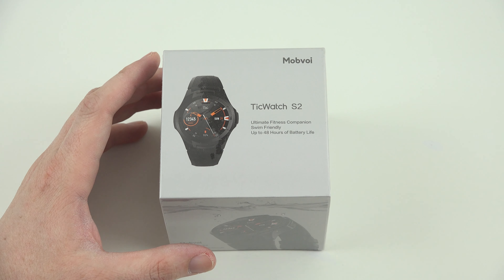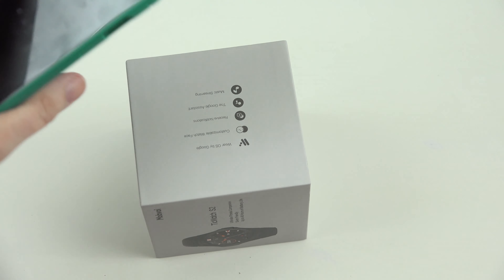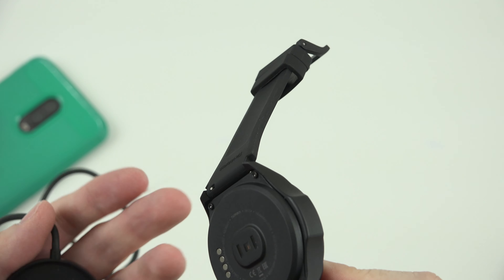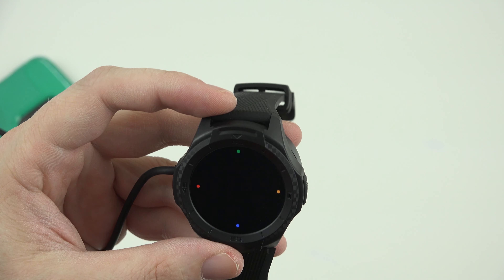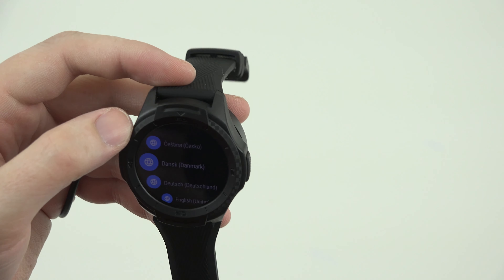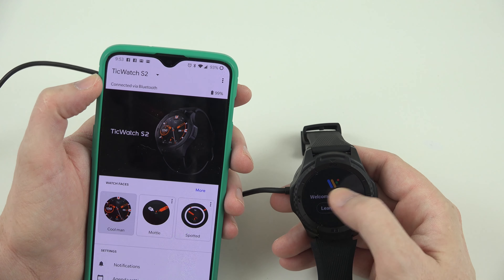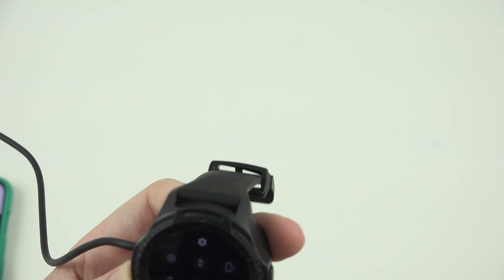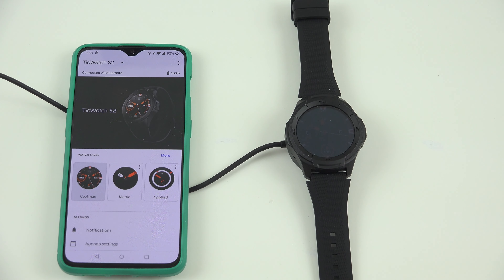Mobvoi TicWatch S2, Wear OS by Google (Fitness Smartwatch)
Mobvoi TicWatch S2, Wear OS by Google Fitness smartwatch for Outdoor Adventures, 5 ATM Waterproof and Swim-Ready, Durable, Compatible with iPhone and Android- Midnight

So far she likes it better than the TicWatch Pro. It's a much lighter watch on your wrist, less buttons to accidentally press. Just a better overall experience. Now I want one... For now, I'll be using the TicWatch Pro.